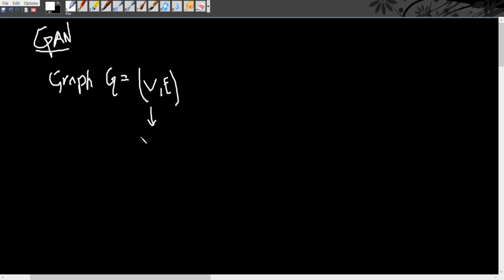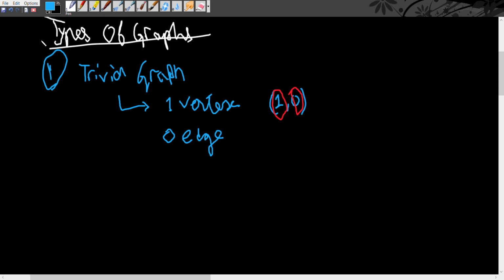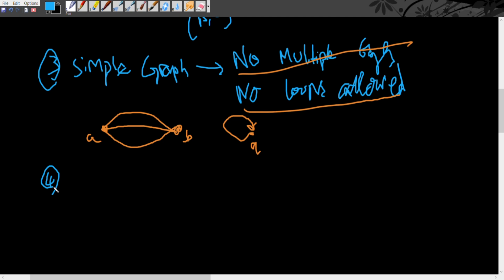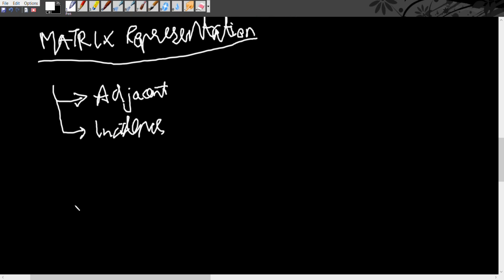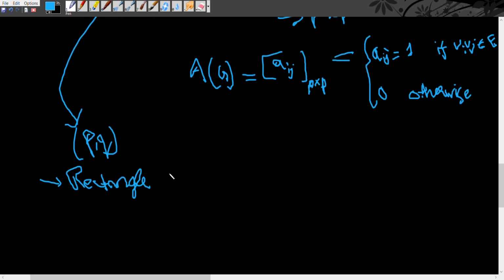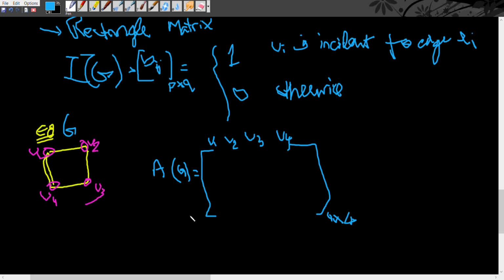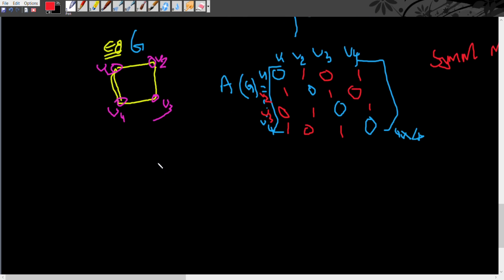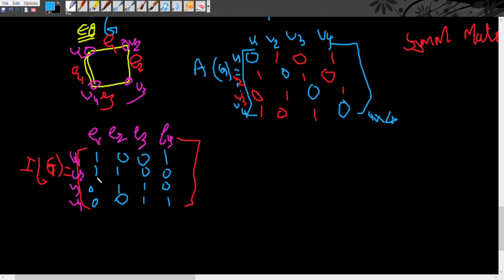GRAPHS AND NETWORKS | Introduction and Matrix Representation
Hey Everyone !
This is the first video in the series of Tutorials for the Graphs And Networks Course !

ABOUT ME
Well, I am a sophomore pursuing Mathematics and ECE from BITS PILANI.
I have always been fascinated with Mathematics and thus the motivation behind these videos. I believe that knowledge increases multi-fold by sharing and that is why i strive to make the best possible and authentic content !

Signing Off
HRT